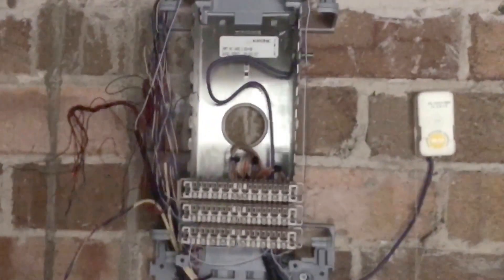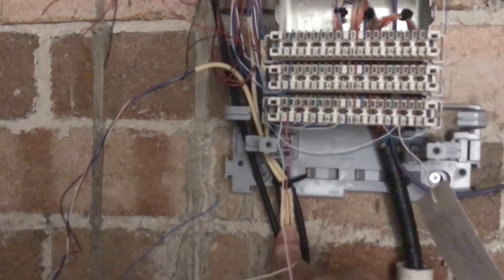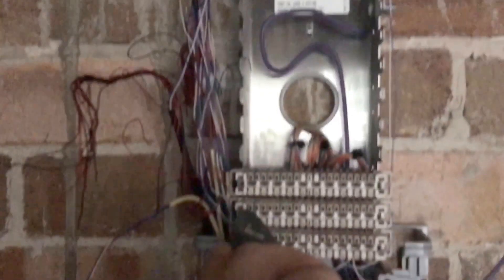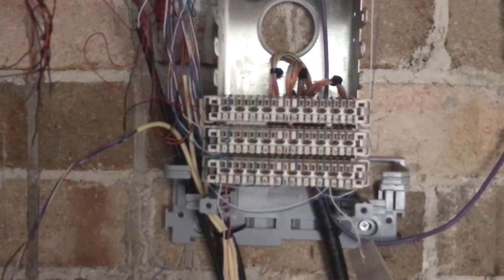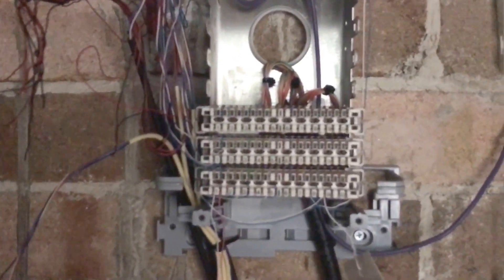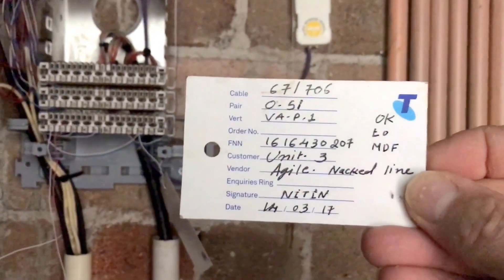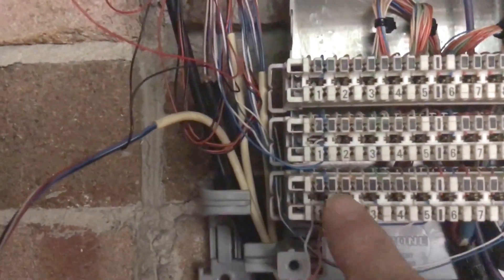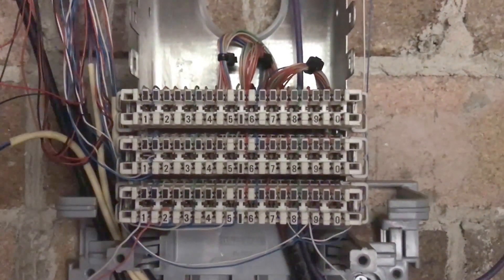WHAT IS A MDF? | WHAT IS MDF JUMPERING | SYDNEY | SECURE A COM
WHAT IS AN MDF
MDF is the acronym for Main Distribution Frame
This is a quick video of an MDF Jumpering job I had in Sydney today. We get asked all the time what is an MDF and why don’t’ Telstra do the connection all the way to the socket? As shown in this video where I point to what is called the Lead-in cable, this cable is running straight out to the street and will connect into a C.A.N or a Telstra joint. So, at the end of this cable at the MDF is where Telstra’s responsibility end, as that is the end point of their Network.

As you can see the other yellow cables that are connected to the MDF, these cables will run from the MDF and terminate at the customers socket inside their unit. Now this is a very small MDF and this is just for a handful of units, these MDF’s can be huge with multiple 100 pair cables terminating to them. Some of the large shopping centres will have direct main cables that will run direct from the telephone exchange without any joint and then terminate at the MDF inside these massive shopping centres.

The yellow cable side of this MDF would have been installed probably by the electrician when this building was being constructed many years ago, so because Telstra didn’t have anything to do with the installation of these cables they do not take any responsibility for connecting or maintaining this side of the MDF.

This side or the internal cables need to be connected and maintained by someone with a different licence than the one’s that the Telstra technician hold. This is why you would call a company like SECURE A COM because we hold the correct AUSTEL licences and are registered cables with the ACMA which is the acronym for Australian Communications and Media Authority.

As you can see in this MDF it is broken up into blocks, each block has 10 rows that allow for 10 cables to be terminated. The bottom block on this MDF is where the Telstra Lead-in Cable terminates so the bottom block id the network side of this MDF and the other 2 blocks above it is the internal cable side.

So, what I had to do on this job was run a cable between the distribution network side of the MDF to the internal cable side of the MDF to make a connection.
HOW DID I LOCATE THE INTERNAL SIDE PAIR AT THE MDF?
You can hear in this video a buzzing noise when I run the receiver part of the F set over the blocks, this noise allows me to identify the customer cable, as before I did this I was inside the customers unit and plugged in the transmitter side of the F Set into the customer’s socket. When the f-set is plugged into the socket it transmits a tone which can be picked up in that cable for many kilometres.

So, all I have to do is wave my magic wand around until I find this tone then I know for sure what cable is the internal cable for this connection.

WHAT DOES IT MEAN WHEN TELSTRA TAG AT THE MDF?

In this video, you can see the Telstra has left a tag with some writing on it this tag has what are called “cable details” these details will show what vertical and pair the network side of the MDF have this customers number.

When I went to this job the tag was sitting on the ground and was not connected to the MDF, usually this will be kroned into the correct port of the block with a piece of jumper wire so the ACMA approved technician can easily identify the correct network pair and then easily run the jumper wire between the pairs to make the connection.

We find that sometimes the lazier of the network technician don’t even tag it or just say they have done a connection and haven’t. This is not something that happens often but it does happen. If this happens then we need to get the customer to call their ISP and get them to tell them over the phone what the vertical and pair is so we can then connect the MDf.

So, I hope this video was helpful in showing you what a basic MDF looks like in a small unit block, and explained just what it is to have MDF Jumpering done.
If you have any questions, please feel free to leave them in the comment section of this video and I will endeavour to get back to you ASAP with a response.

Thanks
Jason K

To find out more about us and our services visit our